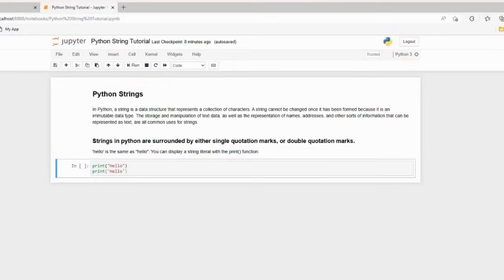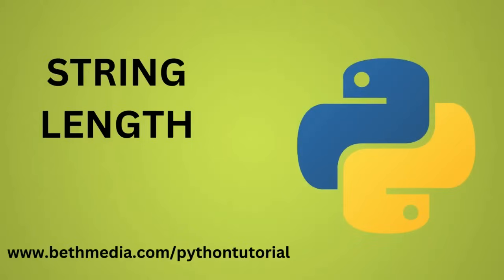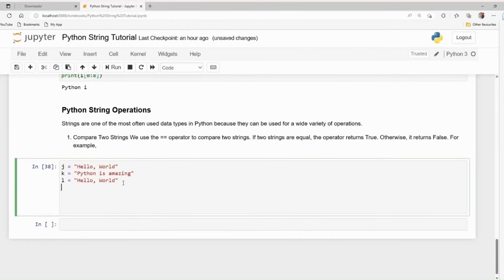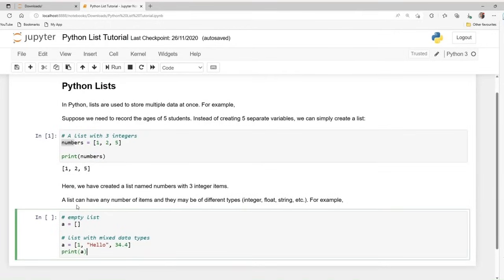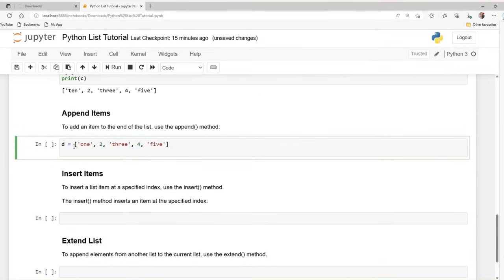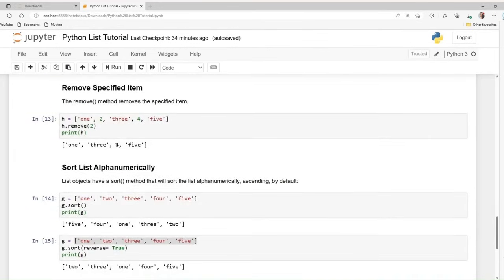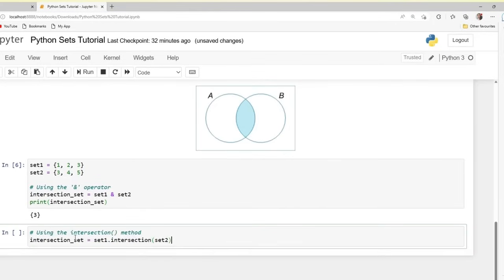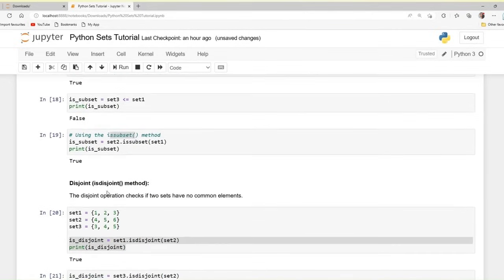Python For Beginners